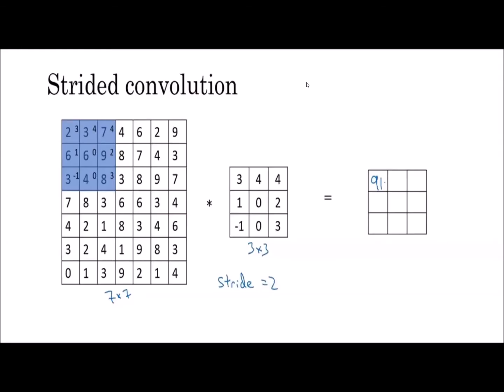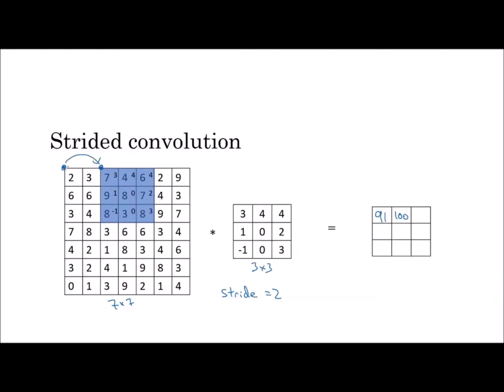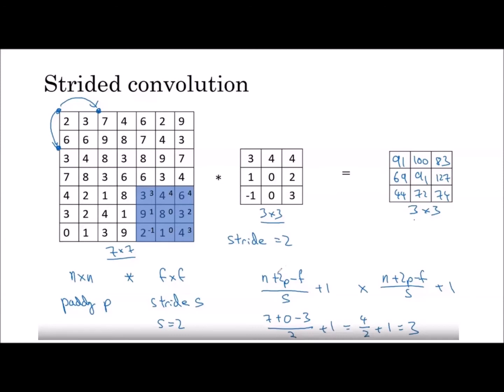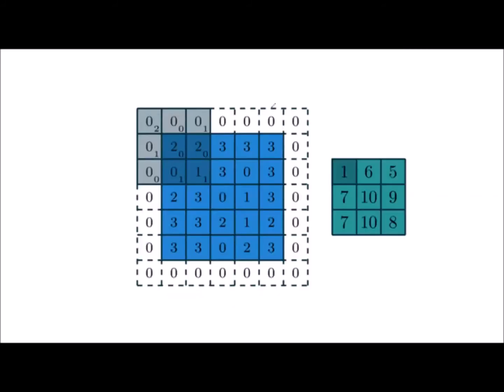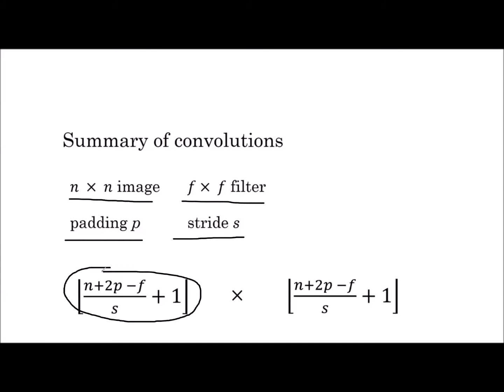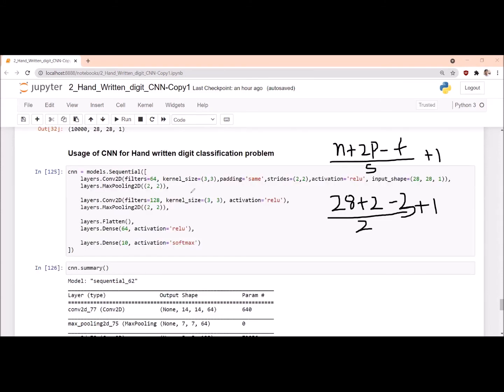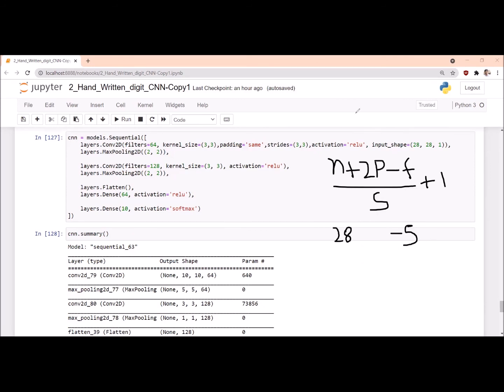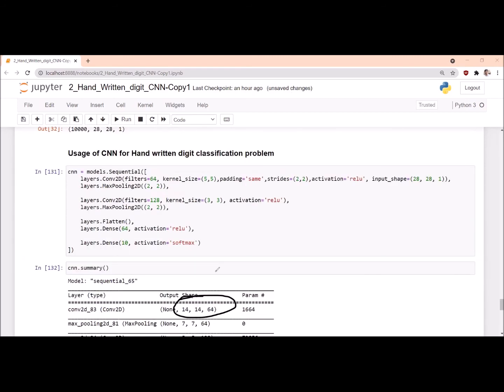53-Concept of stride in Convolutional Neural Network(CNN)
The stride tells us how the kernel jumps over the input image. If the stride is 1, it slides pixel by pixel. If it’s two, it jumps one pixel. It jumps two with a stride of 3. Its default value is always set to (1, 1)